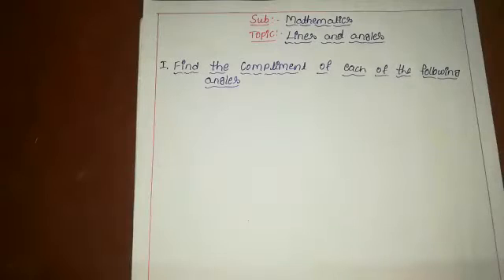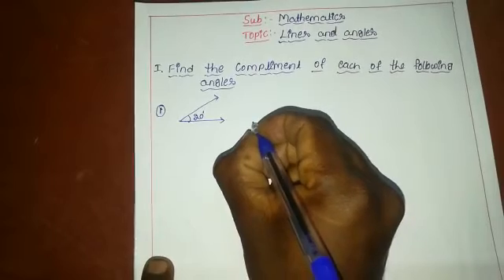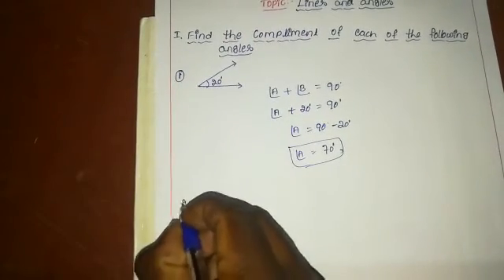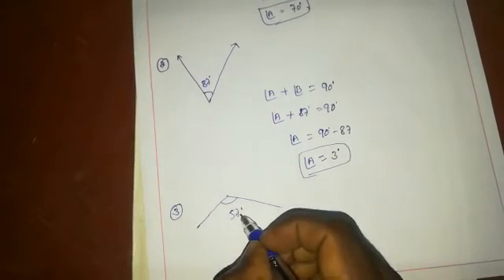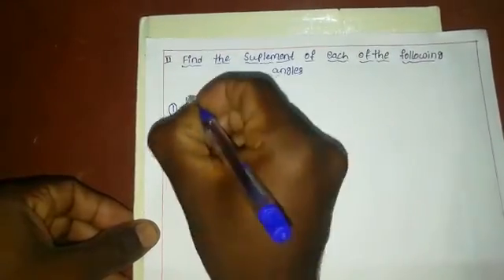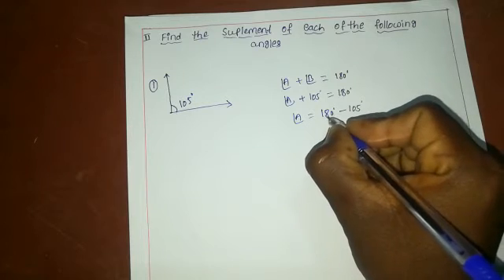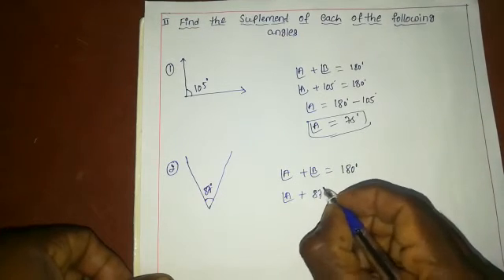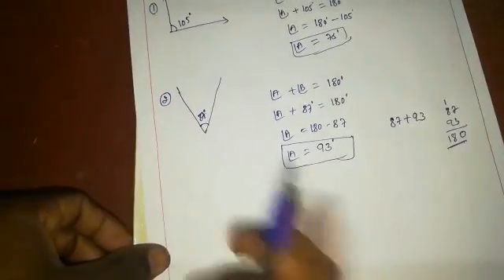Grade 7 State Maths :Lines & Angles Part- 1